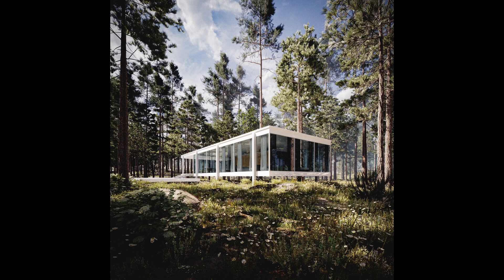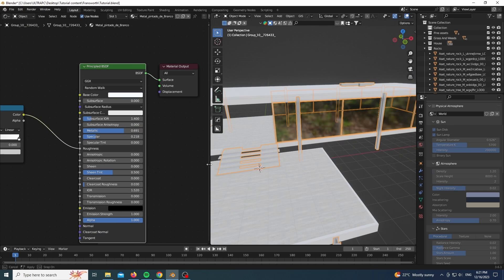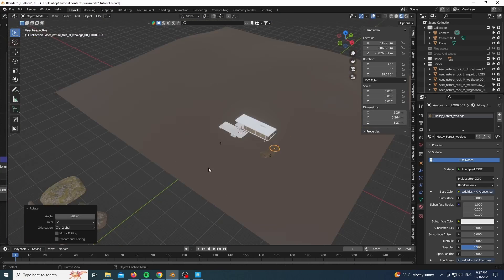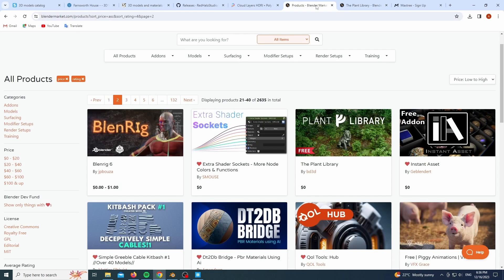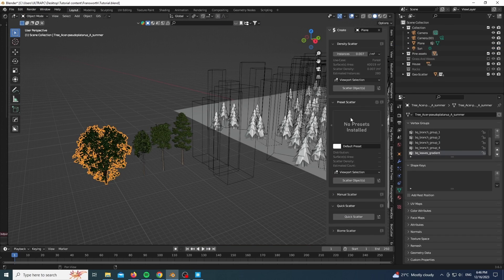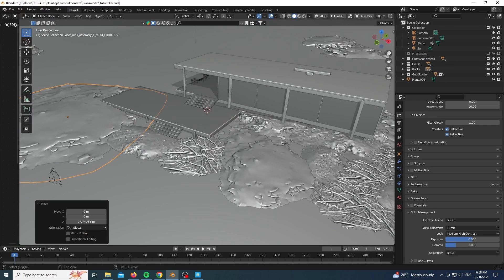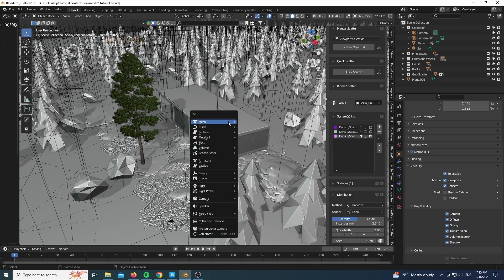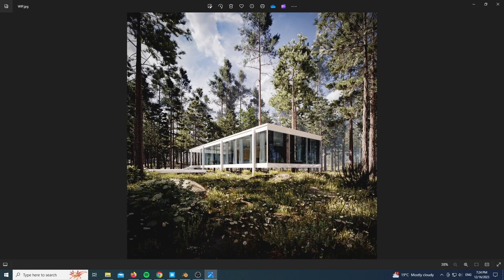Easy Photorealistic architecture and environments in Blender - Beginner tutorial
In this video you will learn how to make this scene, it's not a step by step by step tutorial but should give you a head starter. Resources below :

Timecodes
0:00 - Intro
0:41 - Scene layout
3:37 - Ground work
5:05 - Lighting
5:39 - Tree scattering
8:52 - Bush and grass scattering
11:17 - Details and scene polishing
11:46 - Fog and volumetrics
12:12 - Final touches
13:23 - Outro